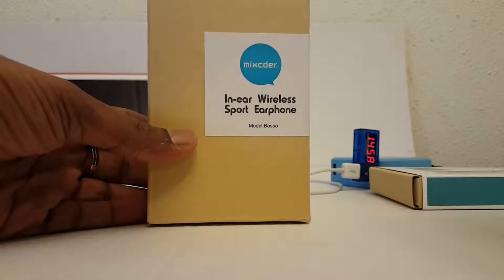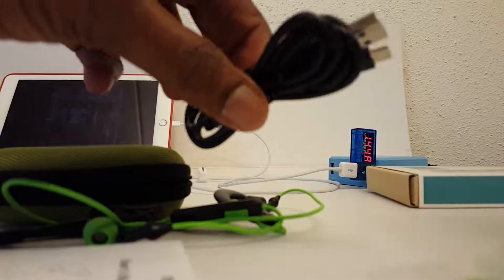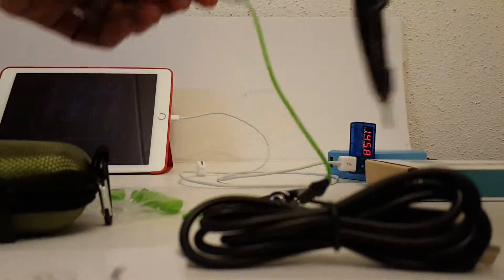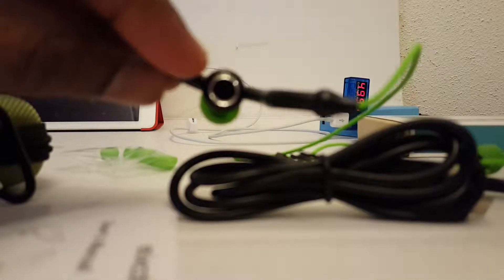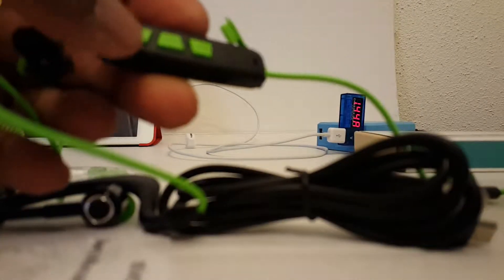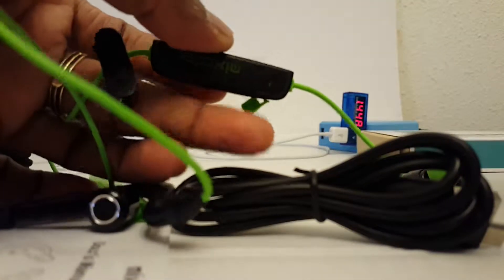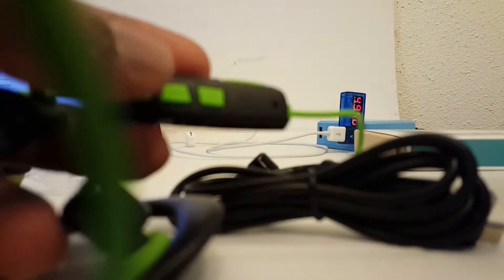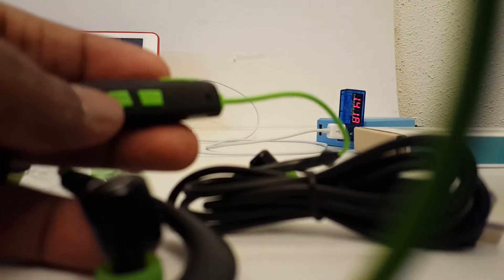Mixcder BT Headphones